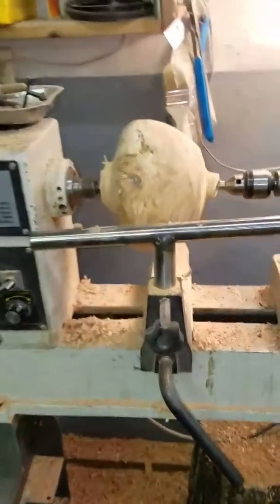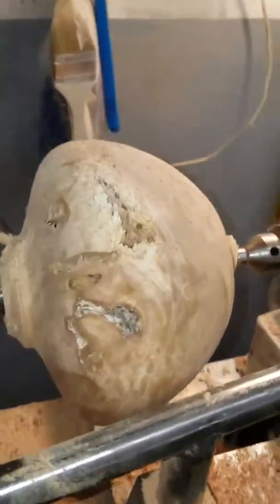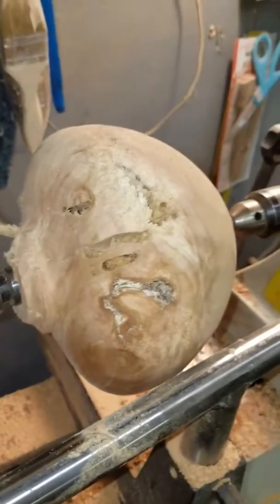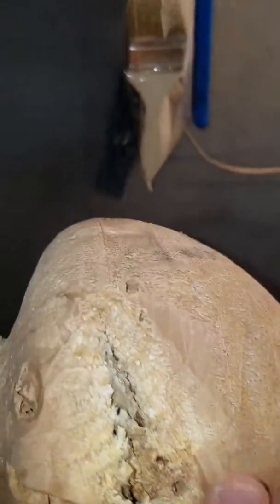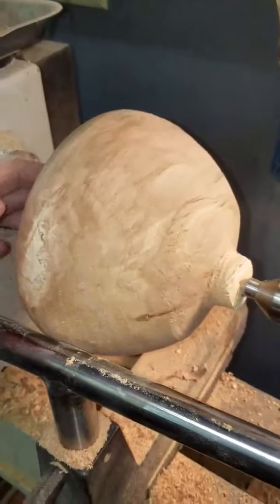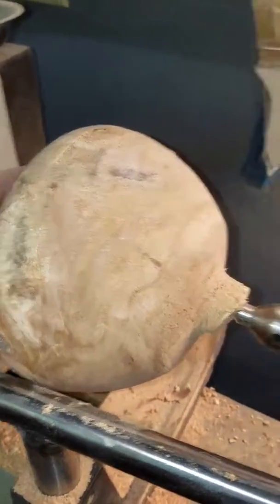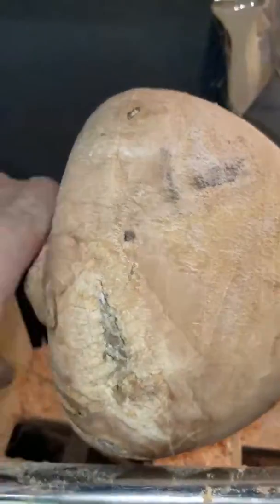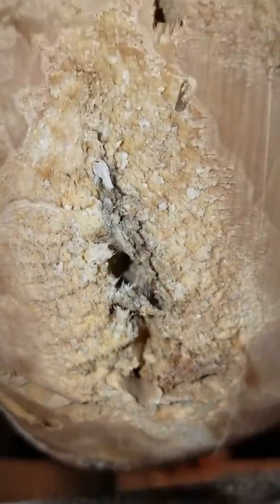Last Gracie the Apple Tree 1